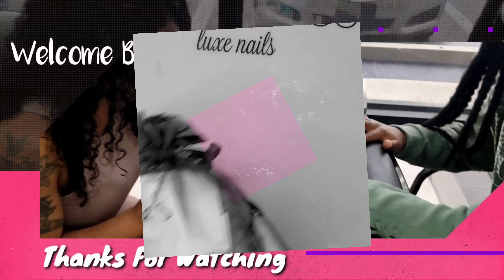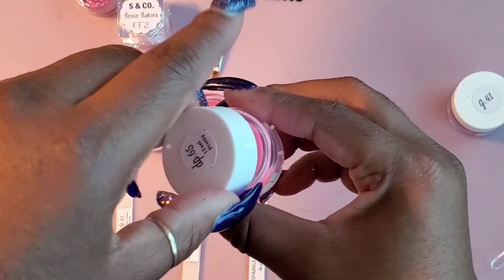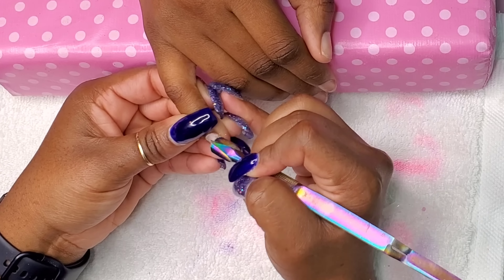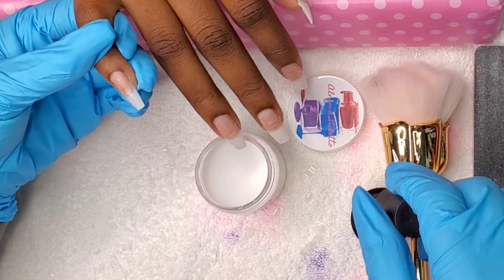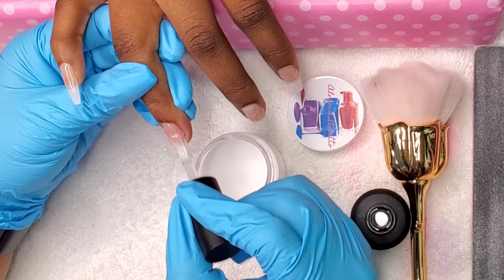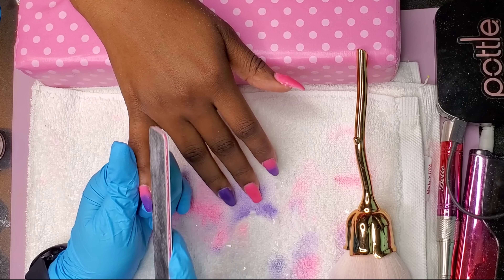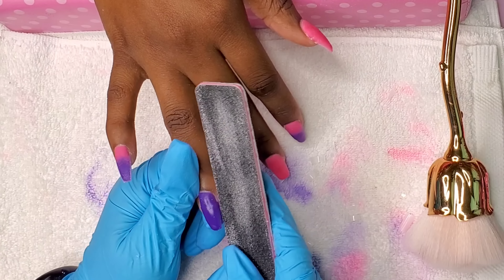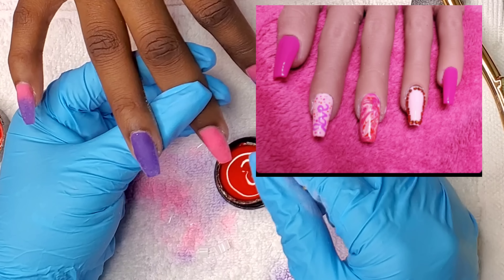GEL DIP NAILS feat. SPARKLE&CO | Nail Art Collab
💅🏾LET THE LADIES IN THE COLLAB KNOW WHAT YOU THINK OF THEIR BEAUTIFUL WORK

SHOW YOUR SUPPORT
💜Almond Stiletto Full Nail Kit Comes With:
☆☆1 on 1 live video session up to 1 hour long (save video and add to your platform or use for private future reference) ☆☆
2. Acrylic Brush
3. Dappen Dish
4. Nail Tips
5. Face Mask
6. Manicure Brush
7. Professional Non acid Nail Primer
8. Practice Finger ×2
9. Nail Glue
10. Nail Clippers
11. Professional Non MMA Monomer 6oz
12. Professional Nail Acrylic 1oz clear
13. Professional Nail Acrylic 1oz custom blend
14. Nail Forms ×10
15. Base Coat
16. Top Coat
17. Nail File
18. Cuticle Pusher
19. Nail Art (varies)
20. Cuticle Oil
21. Nail Buffer
22. Pump dispenser
☆☆ONLY $100.00☆☆

💜 Almond Stiletto Mini Nail Kit Comes with:
1. Professional Non MMA Monomer
2. Professional Nail Acrylic
3. Professional Non acid Nail Primer
4. Cuticle oil pen
☆☆ONLY $40.00☆☆
(Put mailing address in notes section)

💜 NAILCREW CUTICLE OIL
3 CUTICLEOIL PENS FOR ONLY $15

🛒 DASHBOARD BEAUTY Drill bits
(drill bits & Efile section)
USE CODE OFXJR86X (code expires Nov 2020)

Also, use my name at checkout to receive an $18 or $9 credit for future purchases (depending on what you purchase) that will be credited into your Sparkle & Co. account in 2-3 weeks.

Please enter NAILED BY NIKKI in the referral box

Nikki25

NIKKI10

NIKKI15

NIKKI10%OFF

NIKKI20

NIKKIP20

NIKKI20

Nikki17

NIKKIP10

NIKKIP10

NAILEDBYNIKKI30

💵 BELLE E-FILE/ NAIL DRILL
Portable
NIKKIP10 (EXPIRES MAY 2020)
Desktop
NIKKIP30 (EXPIRES MAY 2020)

OFXJR86X (code expires Nov 2020)